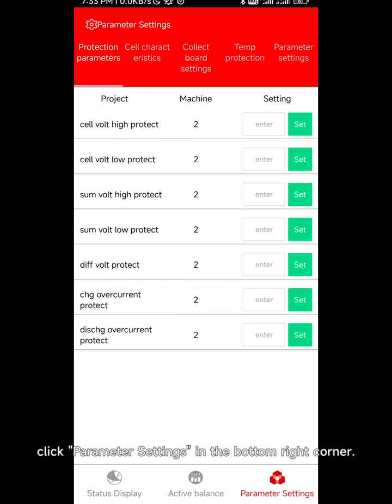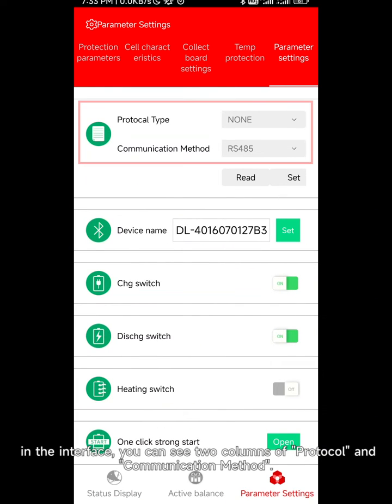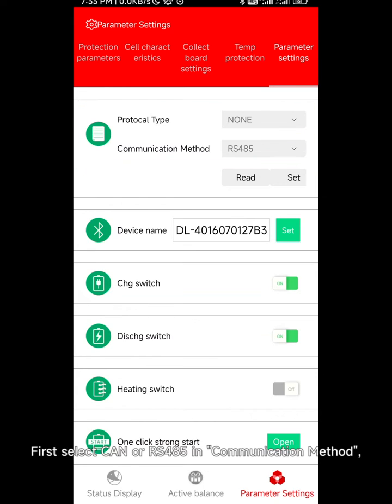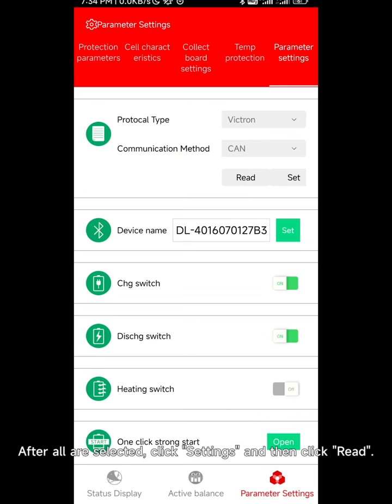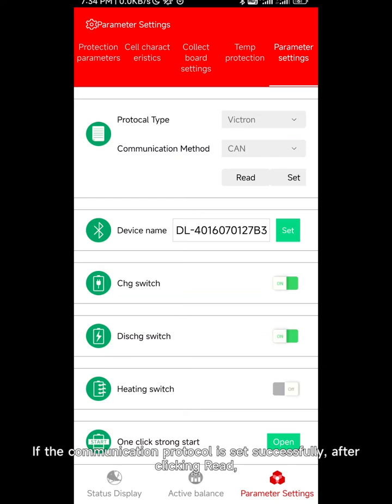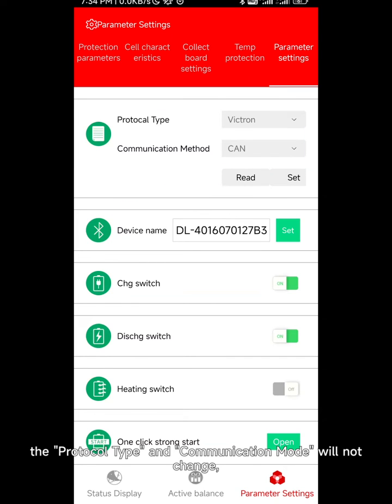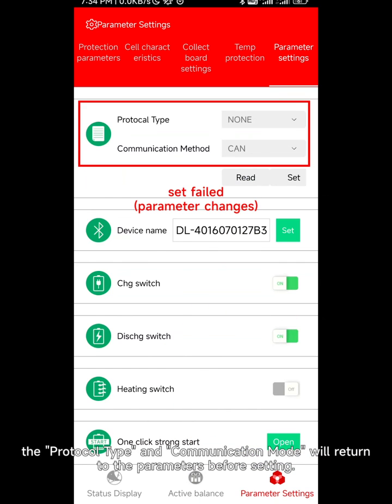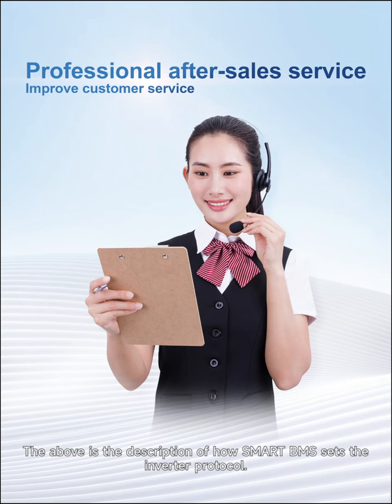inverter protocol power communication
💻 How to set up reverse variable protocol on the mobile phone?
💡 SMART BMS makes it easy for you.

👉 Aliexpress store https
👉 Alibaba store:
👉 Amazon Store https